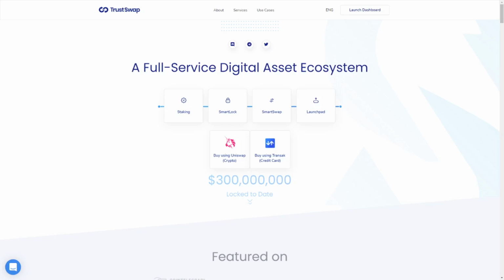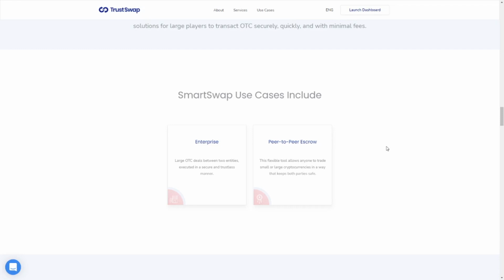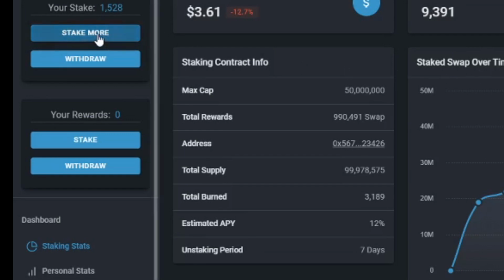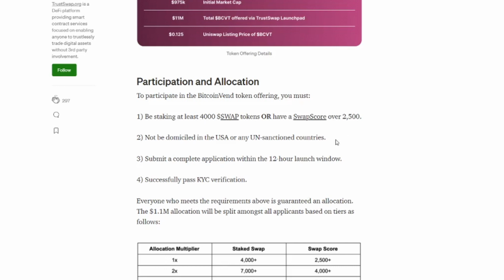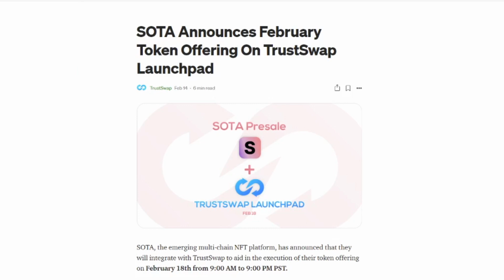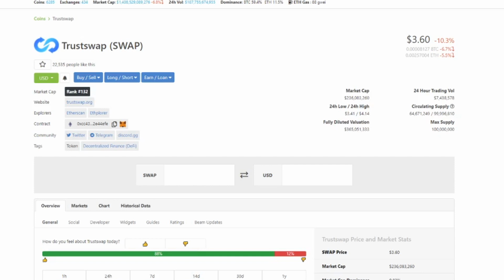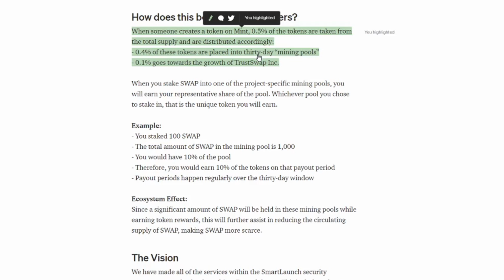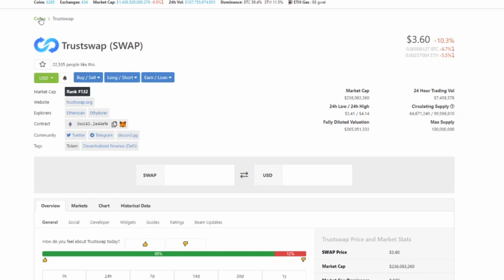Trustswap crypto launchpad: how does it work and is it worth it?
Timestaps:
- 00:00 Intro
- 00:19 What is trustswap
- 03:32 How to use Trustswap launchpad
- 06:06 How much $SWAP tokens do you need to qualify
- 09:46 Get in before the pool is full
- 10:34 What are the risks of investing in $SWAP
- 13:22 Trustswap price prediction

Launchpads are all the rage in 2021 and while Polkastarter took the lead in january, it seems like Trustswap is becoming a serious contender matching it's marketcap to that of Polkastarter at the end of February. One reason might be: Trustswap guarantees you entree!

Even though it has become very difficult to get into the Trustswap Launchpad program with a token price above 3USD and a minimum investment of 2500 tokens staked for 30 days (or 4000 SWAP tokens if you don't want to wait), it might still be worth checking out as the Trustswap platform has a lot more to offer then a launchpad:
- Escrow Service
- Time locked tokens
- A free token generation program
- Mint pools
- NFT staking
- Governance voting power
- Cross chain interoperability

As you can see, the $SWAP token has several use-cases and the roadmap for 2021 is looking promising.

Bren

USEFUL LINKS (using these links supports the channel)

- Crypto.com (CEX): horrible fees & horrible service since 2024
- DyDx (DEX): v4 is horrible, switched key functionality to an older version (v1), takes no responsibility for it